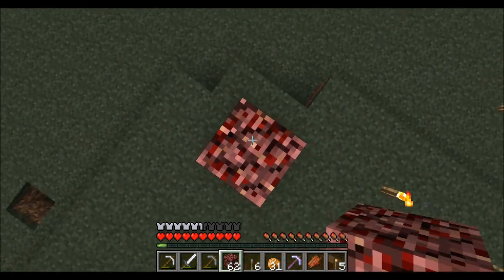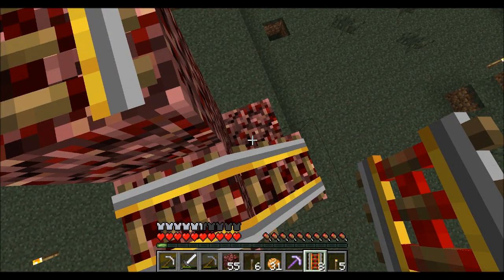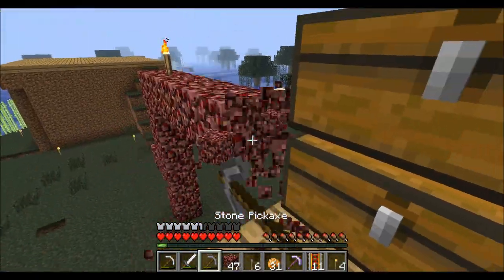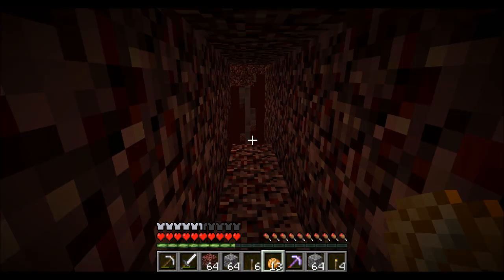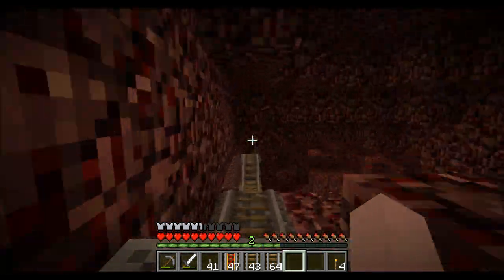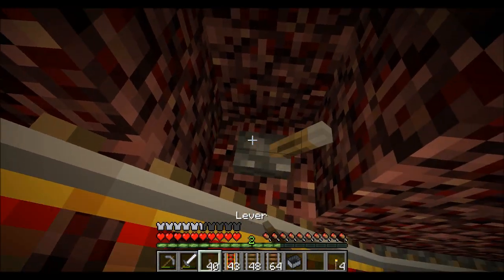Minecraft - Mindcrack - Let's Play - S3E054 - Beurocracy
Planes. no, trains. sort of, automobiles. not really.

Working on the rail line.

Let's talk about staying well rounded.